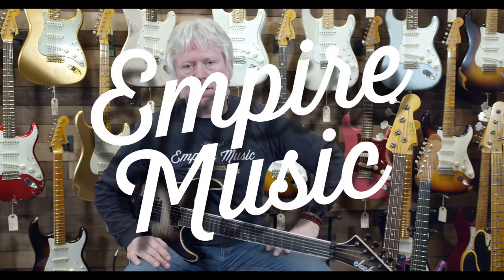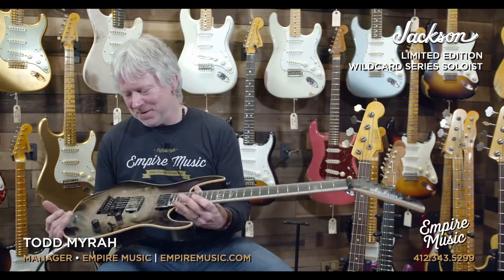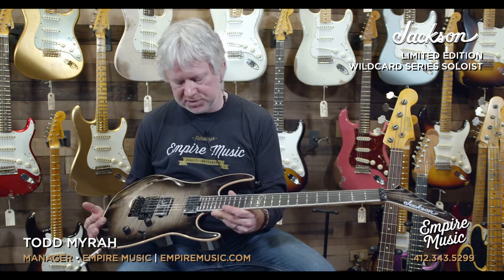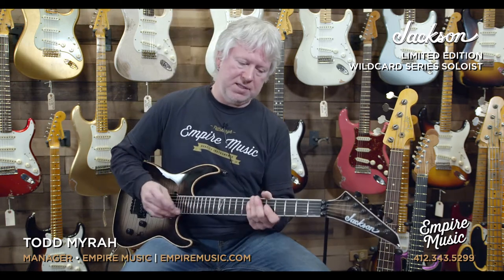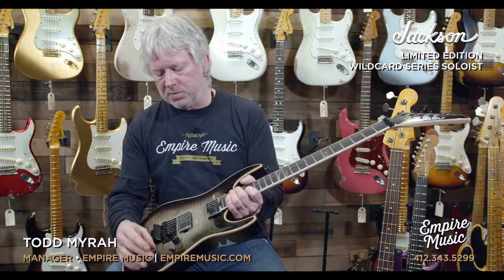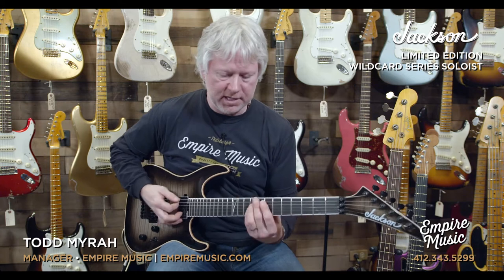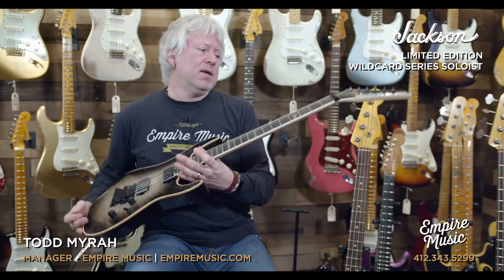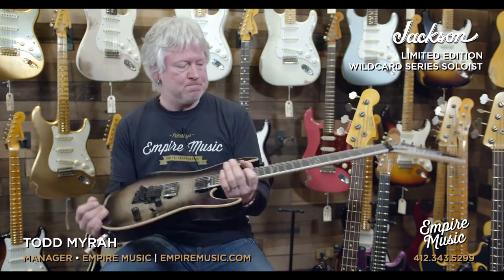Jackson Limited Edition Wildcard Soloist SL2FM - EMPIRE MUSIC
00:00 Intro/Specs
03:49 Bridge Pickup - Clean
05:50 Neck Pickup - Clean
06:50 Bridge Pickup - Overdrive
08:41 Neck Pickup - Overdrive
09:42 Conclusion